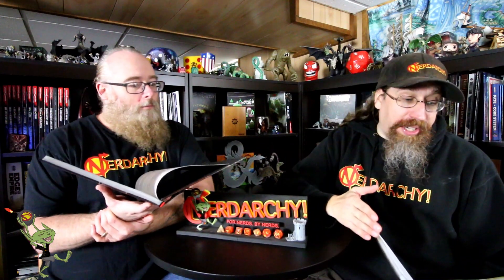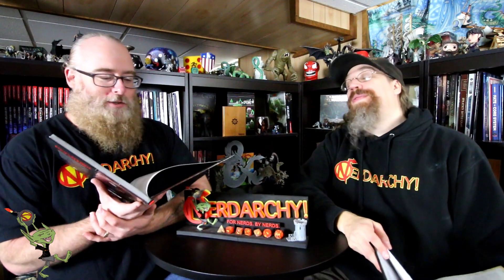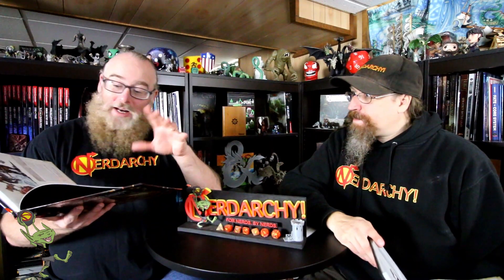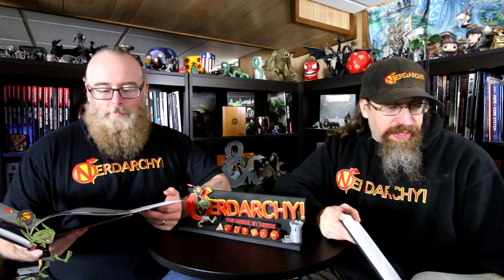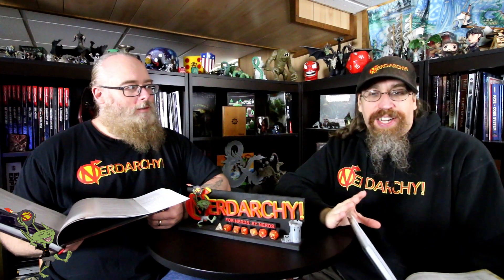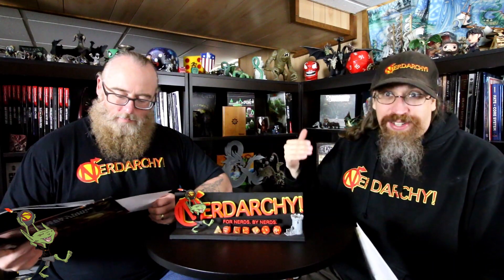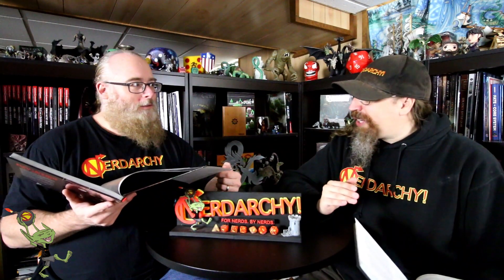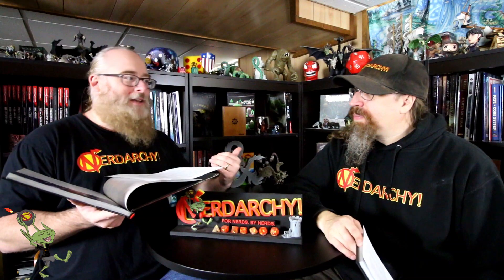NEW Barbarian Subclasses- Xanathar's Guide to Everything for 5E D&D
Nerdarchy delves into the latest release from Wizards of the Coast. We cover the barbarian primal paths first. Barbarians now have Path of the Ancestral Guardian, Path of the Storm Herald, and Path of the Zealot
  It includes new player and Dungeon Master options for the 5th Edition Dungeons and Dragons game. There are new subclasses for every character class in DnD, all the spell casters get new spell choices, and ton of other new rules and options to add to your D&D Campaign.

Find Us-